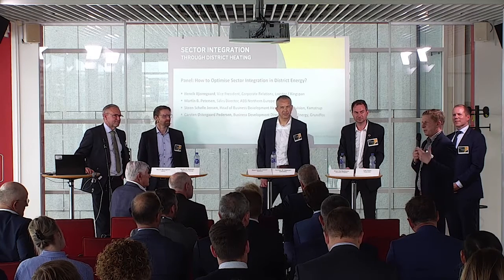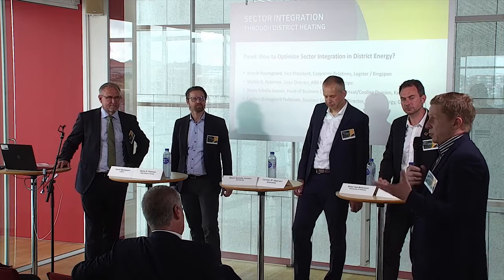Panel Discussion Sector Integration through District Heating 1